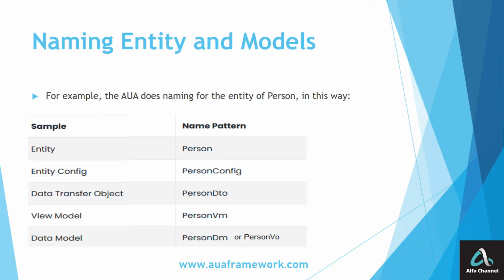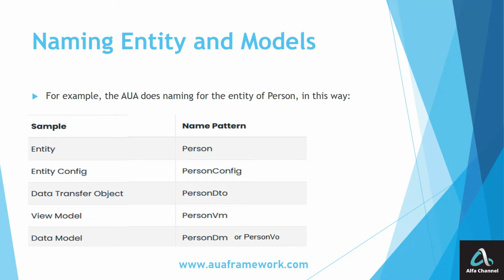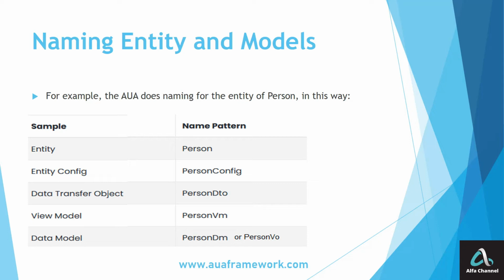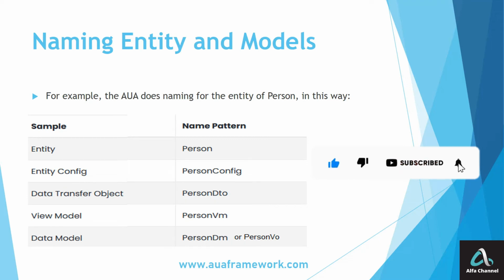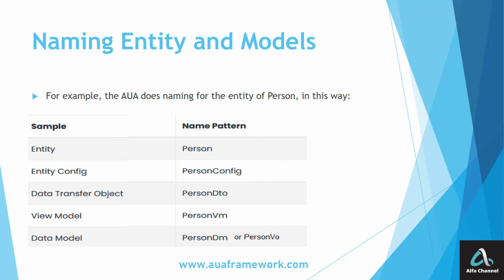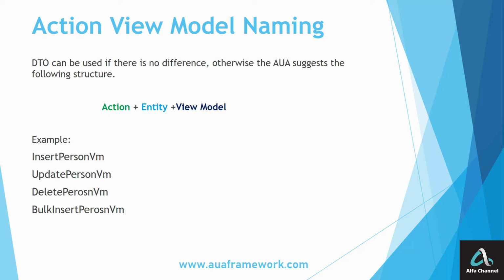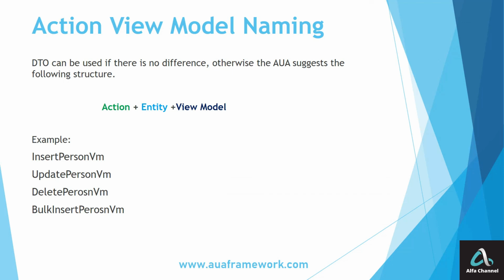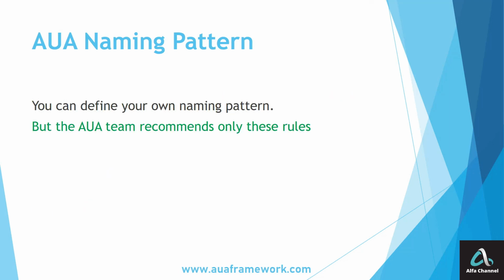AUA Framework training - Naming Pattern - Episode 2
Every company or project should have its own naming pattern to help us easily understand the previous concepts and add new concepts to the project. Good and consistent naming creates a good flow in your project, thereby increasing code readability and durability. An important feature of a good framework is having a good naming pattern, which all programmers should follow. In this framework, all components are named, such as: folder, file, class, function, variable, etc.    "You should name a variable with the same care we do in naming a first-born child" (Uncle Bob in Clean Code). Each team must use a specific naming pattern, such that if any file is separated from the project, all programmers can specify the exact address of the file from the file name. For the AUA framework, we have suggested the following naming pattern.

NoteThe layer naming that the AUA is representing is as follow: Company Name + Project Name + Layer Name

Naming Layers

 The company name should be 3 or 4 characters short for the company name.

TipFor example, Heilton uses the following naming pattern for its store project for its layers:Hil.Shop.CommonHil.Shop.DataLayerHil.Shop.DomainEntitiesHil.Shop.ModelsHil.Shop.ExternalServiceHil.Shop.ExternalServiceProviderHil.Shop.InMemoryServiceHil.Shop.LoggerHil.Shop.ServiceHil.Shop.ServiceInfrastructureHil.Shop.FileServerHil.Shop.TestsHil.Shop.ValidationServiceHil.Shop.WebApi

 However, the number of layers can vary depending on each business.

TipFor example, for the entity of Person, we do naming in this way:Entity: PersonData Transfer Object(DTO): PersonDtoWe can use DTO at the input and output of Api and use DTO instead of sending and receiving to Entity . DTO can be considered larger and equal to Entity. Web Api output and input use DTO instead of Entity. We must have at least one DTO for each entity because the services are designed to take an entity as input when creating an entity.View Model: PersonVmFor view models, AUA uses the acronym view model, or VM . Of course, if more than one view model is required for an entity, the following combination can be used: ControllerName + ActionName + Vm. For example, for the following control and action, this name is suggested:PesronInsertVm

TipKeep in mind that you should always try to use common views for APIs . If you could not get common input, be sure to create a separate ViewModel. In most cases, DTO can usually be used for all CRUD operations and there is no need to build a View Model.Data Model: PersonDmWhen the parameters of services or functions are more than 2, it is better to put it in a model object, Because the parameters of a function are certainly related and follow a concept, it deserves to be given a name.Data Model has nothing to do with entities and APIs, it is only used to pass parameters internally between functions and services. We use DataModel in order to prevent an increase in the number of input and output parameters in functions and services, and use the abbreviation Dm to prevent the lengthening of class names. FunctionName + Dm .